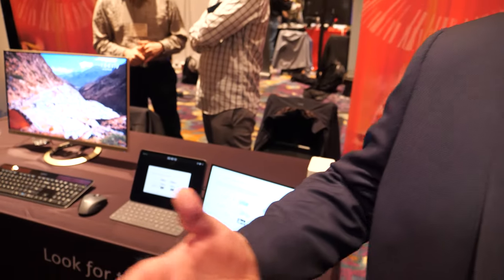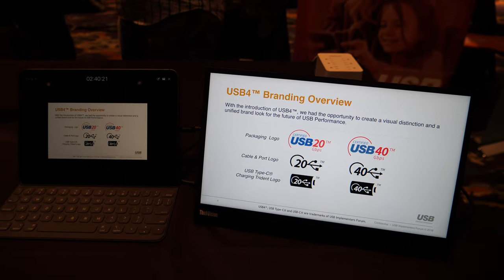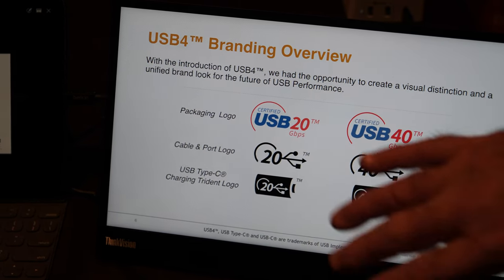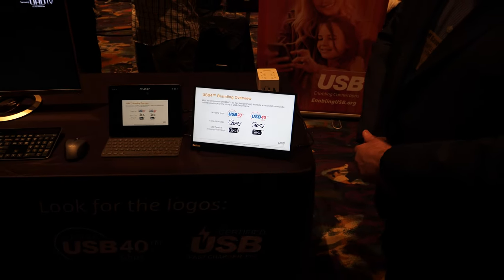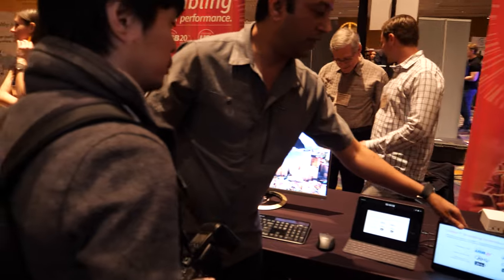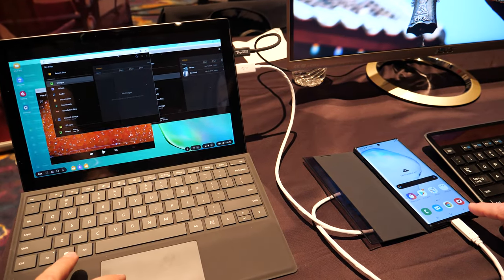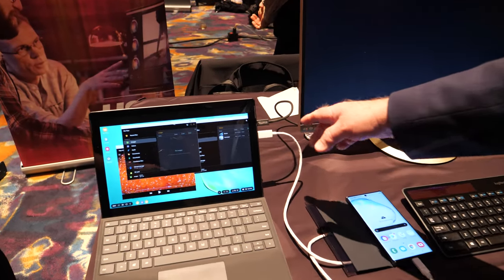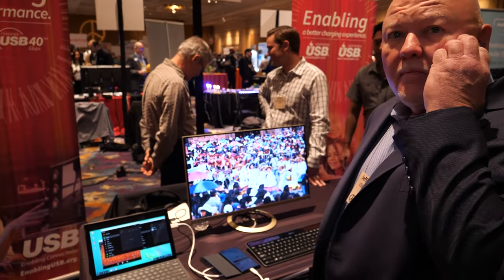USB4 COO Jeffrey Ravencraft at CES 2020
Jeffrey L. Ravencraft, President and Chief Operating Officer of the USB Implementers Forum, discusses the organization's recent conferences in Seattle and Taiwan and introduces their new branding strategy, which involves identifying friend brands.

USB4 is introduced as a technology that allows the delivery of display port, USB 3.2, and PCI Express over a single aggregate pipe. This aggregate pipe, running over USB Type-C, provides a unified solution for carrying multiple protocols.

USB4 is highlighted for its ability to deliver a significant aggregate pipe, supporting DisplayPort, USB 3.2, and PCI Express over a single USB Type-C connection. The potential applications and benefits of this technology are emphasized.

The discussion turns to the specifics of USB4 and its capabilities. It is clarified that USB4 doesn't mandate every device to support DisplayPort, but if a device has it, USB4 can tunnel it over. The importance of support for DisplayPort in host devices is noted.

The conversation shifts to the requirements for USB4 controllers. It is explained that if a device is a host with a display, it needs to support DisplayPort. The distinction between host and device in terms of DisplayPort support is clarified.

USB4 is distinguished from USB 3.2 by its ability to handle higher data rates (40 gigabits per second) and its capacity to tunnel PCI Express and DisplayPort over a single USB Type-C connection. The significance of DisplayPort alt mode is emphasized.

The impact of USB4 on display performance is discussed. USB4 has the ability to allocate appropriate bandwidth to support display data, regardless of other USB activities. The capability to support various display technologies is highlighted.

Demonstrations of USB4's capabilities are described, including scenarios where a Surface device is powered by a monitor over USB Type-C, and a Samsung smartphone runs a complete OS on the Surface, showcasing the versatility of USB4.

The concept of running a complete operating system from a smartphone to power a PC-like experience on another device is explored. USB4 facilitates this by transmitting data between devices, enabling seamless integration.

The interviewer inquires about the mechanics of transmitting data between devices using USB4. Jeff Raven Kraft clarifies that it's simply data transfer, likening it to working on a PC while sending all the information from a smartphone. The versatility of USB4 in this regard is underscored.